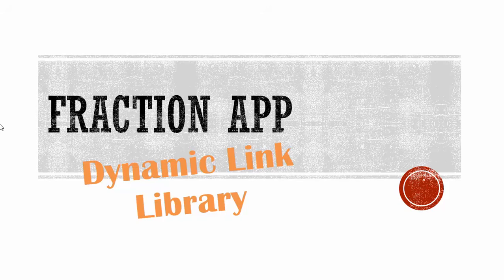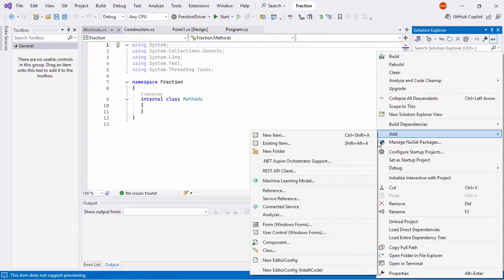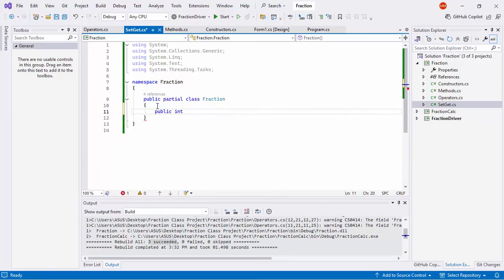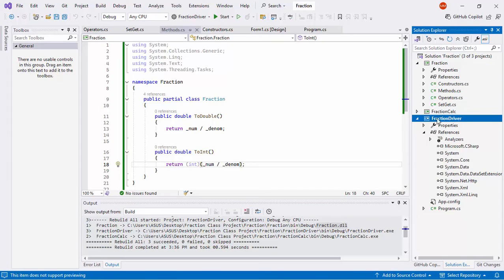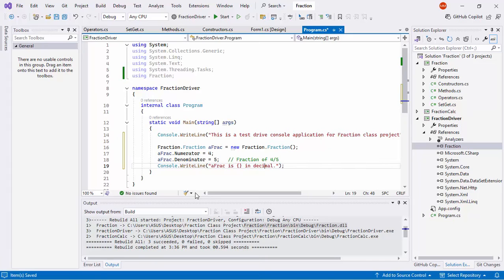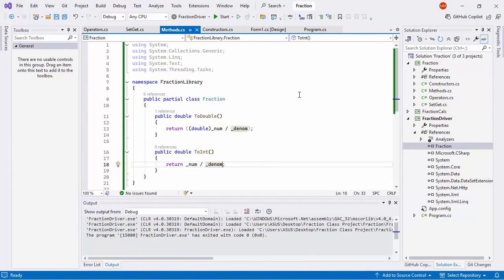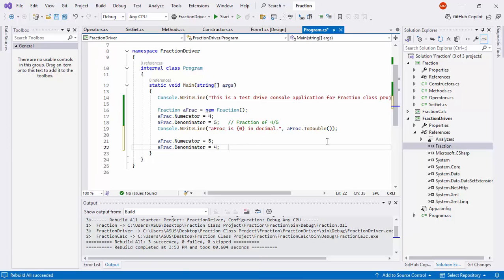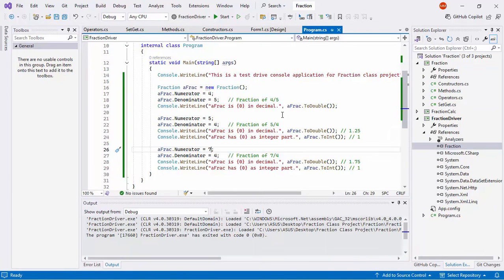Starting with the Dynamic Link Library (DLL) for the Fraction Library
The Fraction Library is added with the dynamic link library code. This part of the will be the main core of the code that is going to be inherited, inheriting, add with methods overloading, etc.